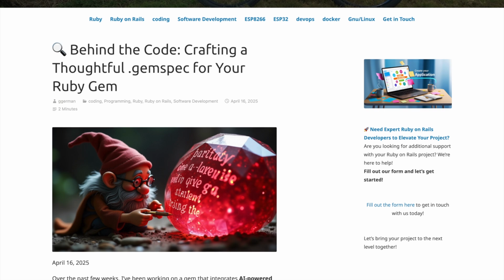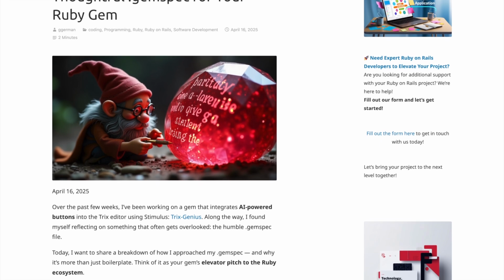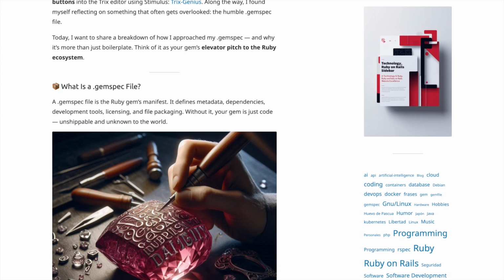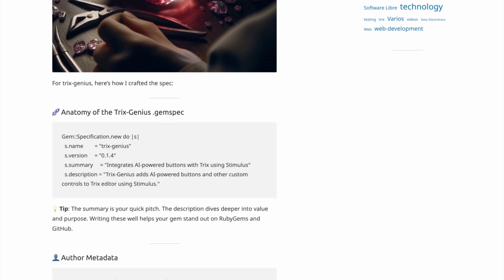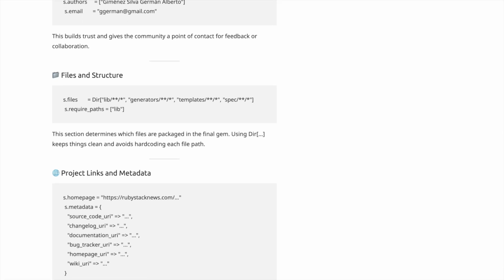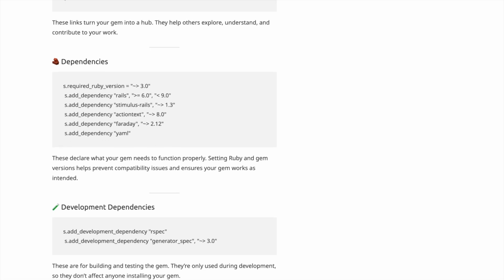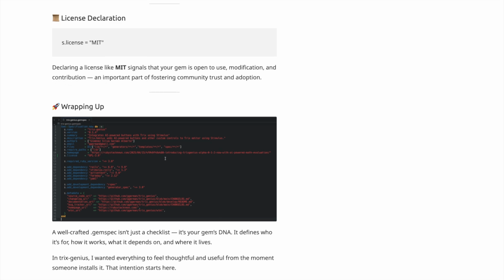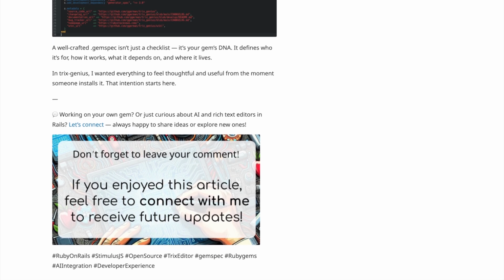Crafting a Ruby Gem: The Importance of a Thoughtful .gemspec | Talk.rb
The Ruby Stack News article, "Behind the Code: Crafting a Thoughtful .gemspec for Your Ruby Gem," explains the significance of a .gemspec file in Ruby gem development. It highlights that this file acts as a gem's core definition, outlining its metadata, dependencies, and packaged files. Using the author's own gem, Trix-Genius, as an example, the article details key sections of a .gemspec, such as author information, project links, and license declarations. Ultimately, the piece emphasizes that a well-constructed .gemspec is crucial for a gem's functionality, discoverability, and adoption within the Ruby ecosystem.